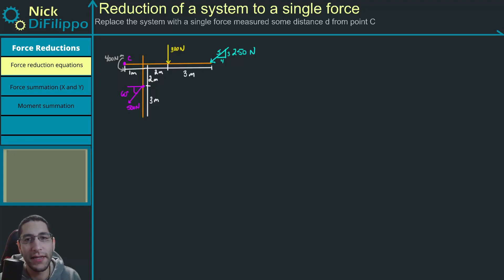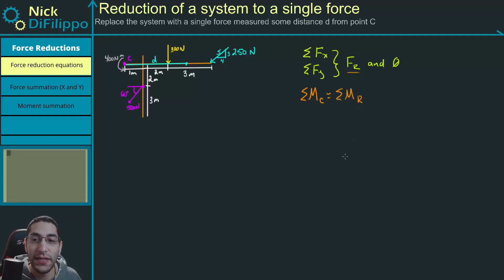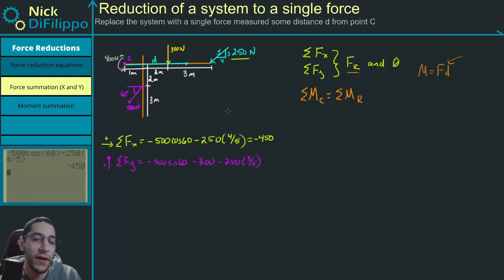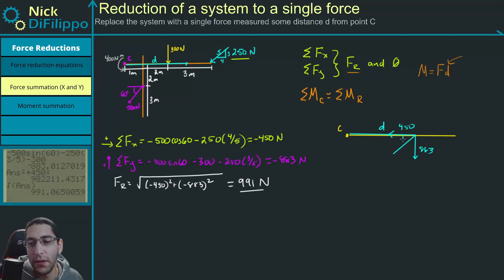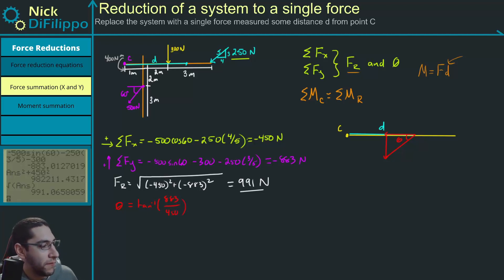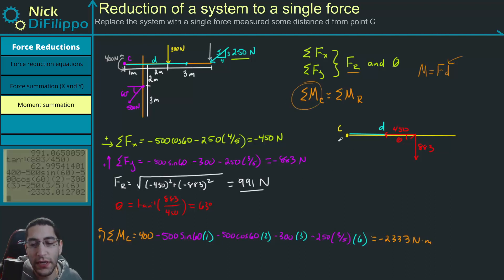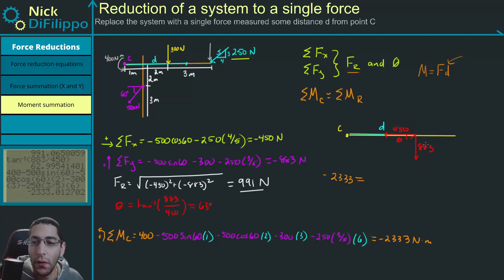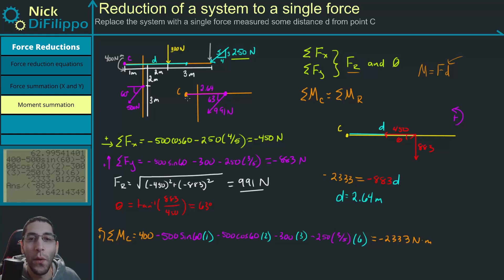Statics - Reduction of a system to a single force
Reduce a system of forces to a single force
0:00 Introduction and equations
1:50 Force Summation in the X
2:36 Force Summation in the Y
3:30 Resultant force and angle
6:07 Summation Mc
8:27 Summation of resultant force moments